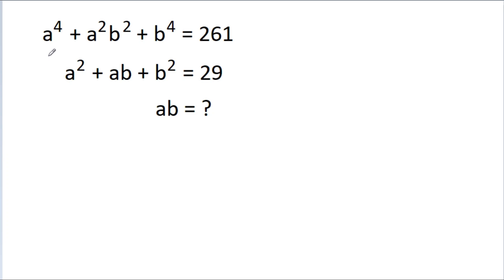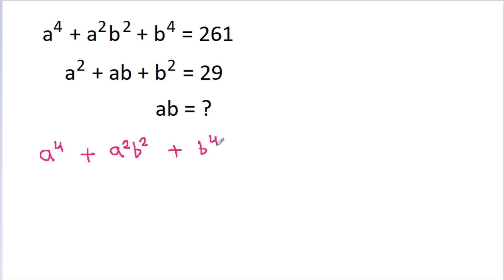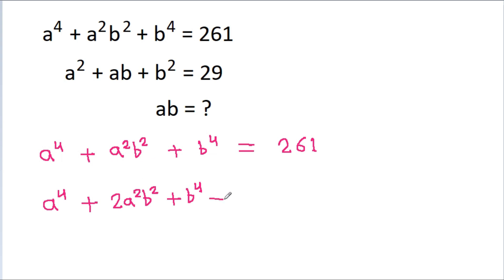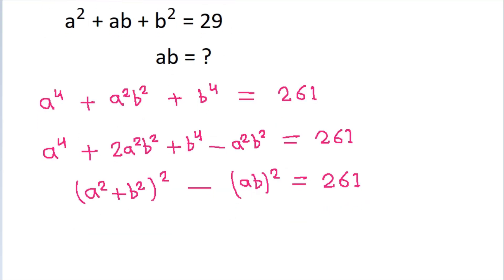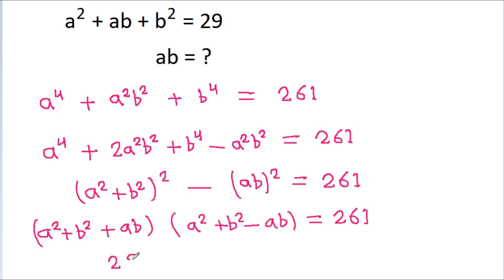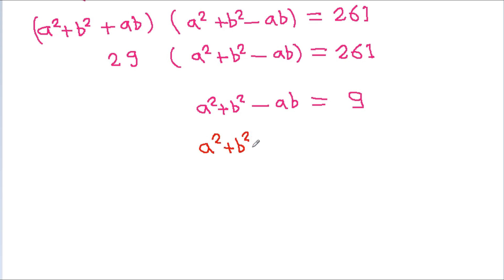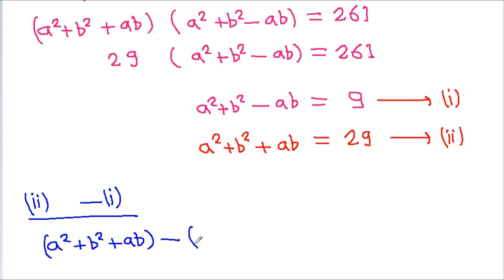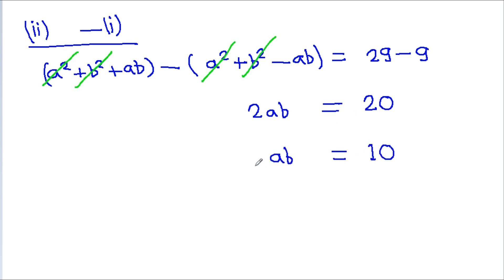Find the Value of ab | Algebra Problem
a^4 + (a^2)(b^2) + b^4 = 261
a^2 + ab + b^2 = 29
ab = ?